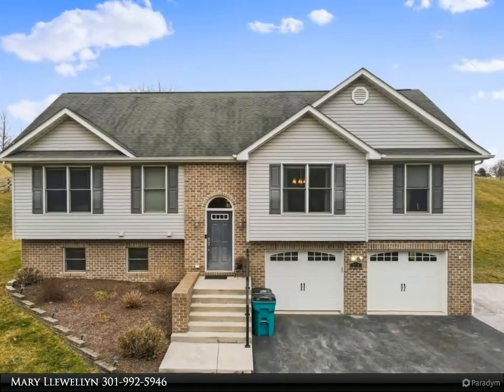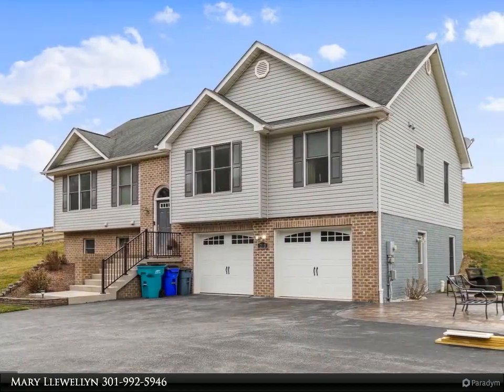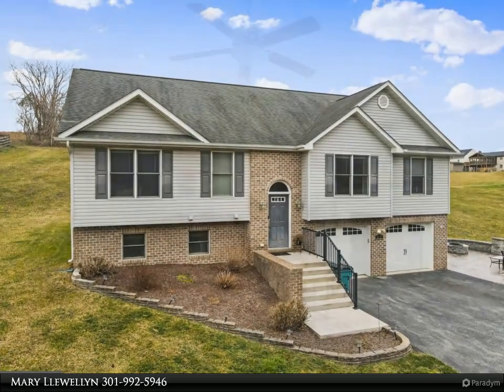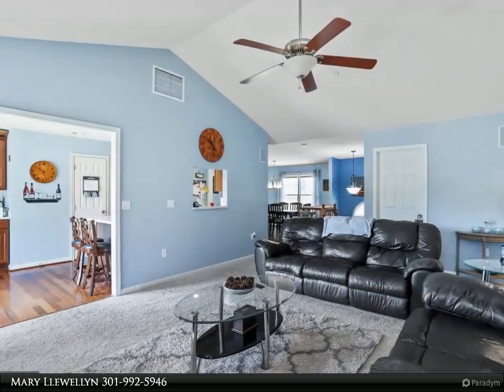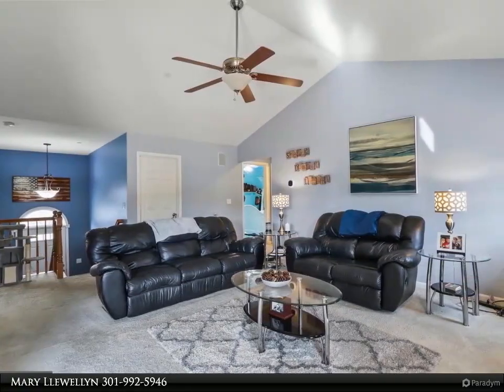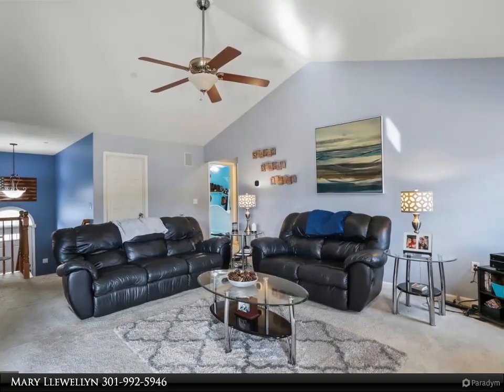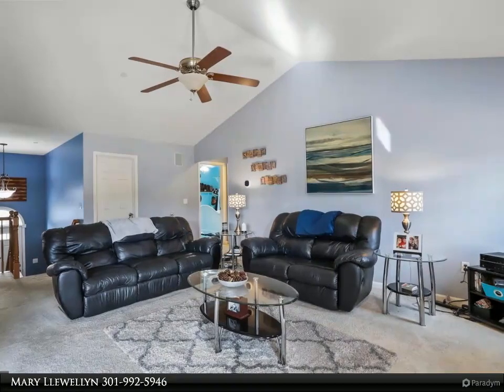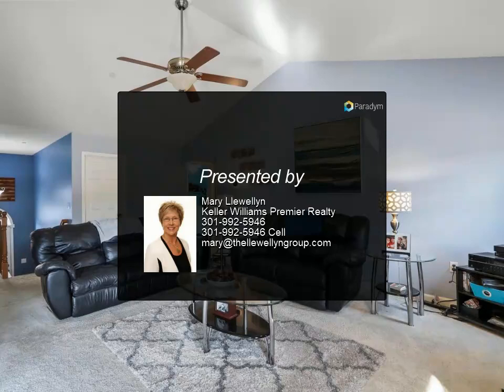12031 Renner Road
12031 Renner Road
Keymar, MD 21757
$560,000, 3 bed, 2.50 bath, 2,294 SF, MLS# MDFR2045170

Welcome Home to this charming split-foyer in a serene country setting! Featuring 3 bedrooms, 2.5 baths, and situated on just over 1.5 acres of land. Boasting over 2,000 sq.ft. of living space. The main level offers a living room with cathedral ceilings, recessed lighting, surround sound system, and a cozy gas fireplace. Large kitchen provides ample cabinetry and table space, Brazilian cherry wood flooring, Corian countertops, stainless steel appliances, beverage bar, and pantry. Separate dining room. Primary bedroom, en suite with a soaking tub, walk-in shower, and walk-in closet. Convenient laundry room. Make your way to the finished basement with newer LVP flooring, surround sound system, and projector & screen, providing great entertaining space. Step outside to your own outdoor oasis, enjoying the surrounding views from either the wood deck or large stone patio. Don't miss your opportunity to own this beautiful home! Schedule your showing or stop by the Open House on Sunday, March 3rd between 1-3pm!

2 full bath, 1 half bath

Mary Llewellyn
Keller Williams Premier Realty